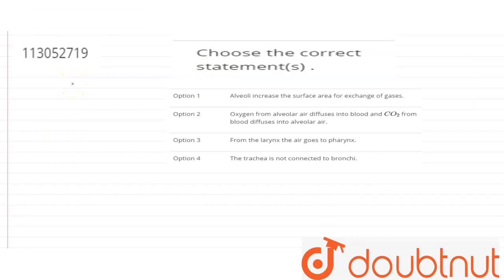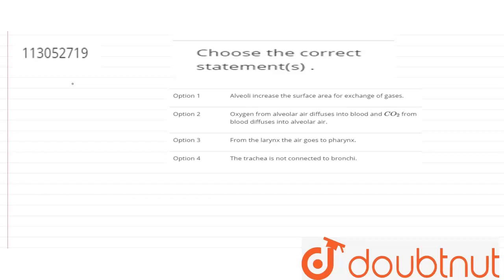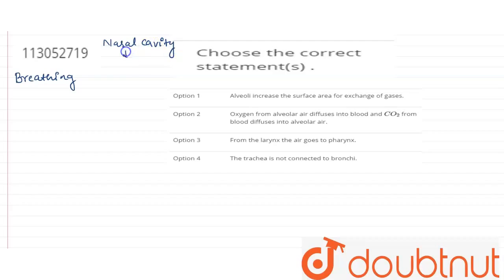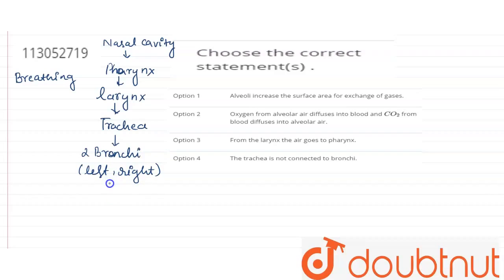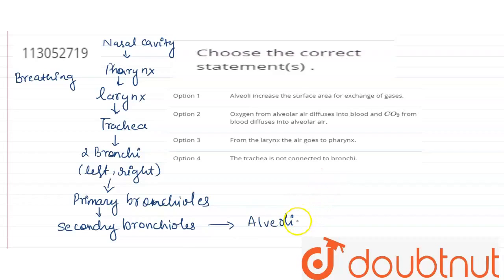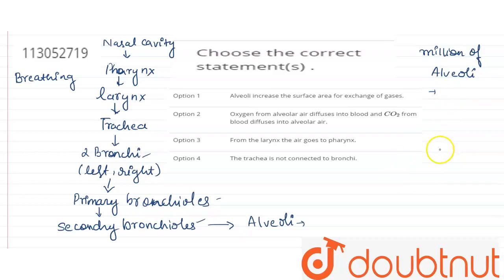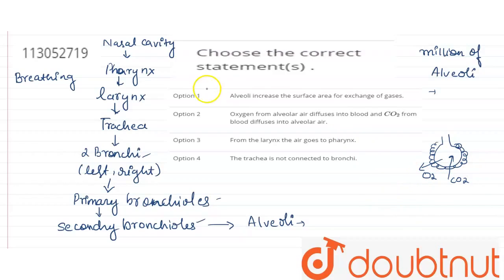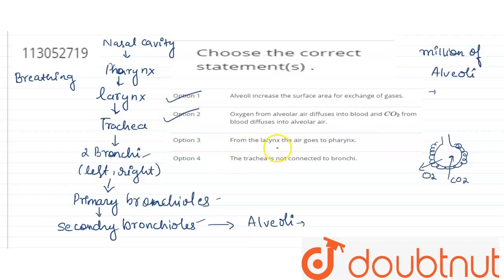Choose the correct statement(s) . | CLASS 10 | RESPIRATION | BIOLOGY | Doubtnut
Choose the correct statement(s) .
Class: 10
Subject: BIOLOGY
Chapter: RESPIRATION
Board:FOUNDATION

👉 Have Any Query? Ask Us.